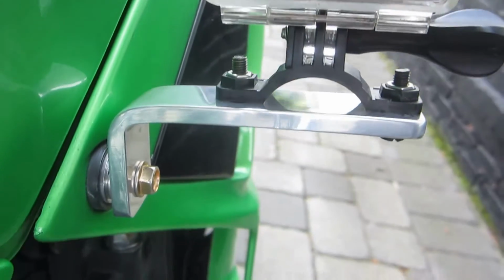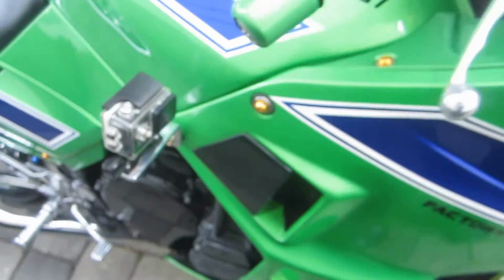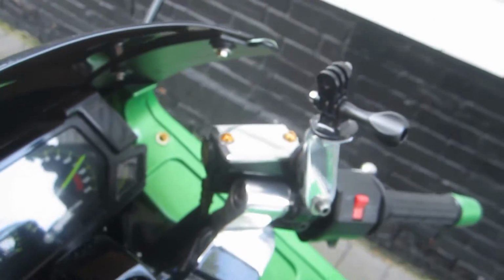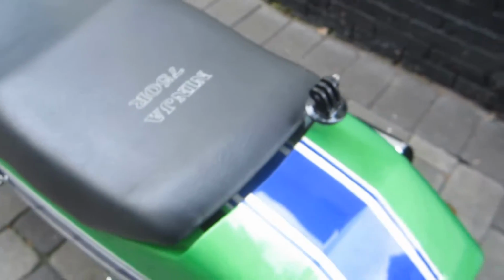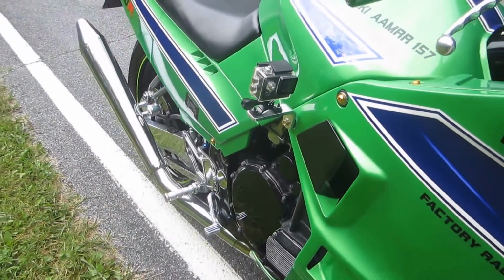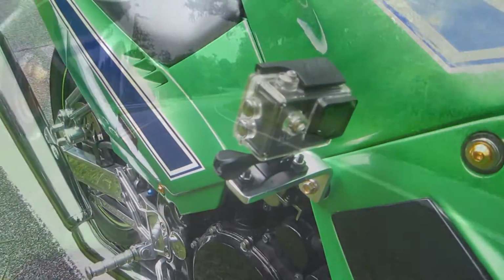KAWASAKI NINJA 650 TESTING NEW CAMERA MOUNTS